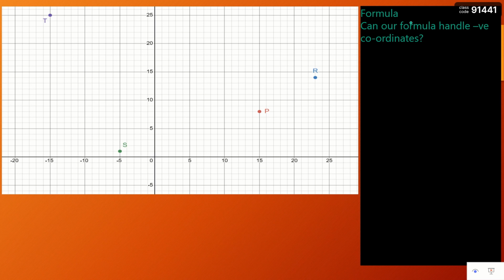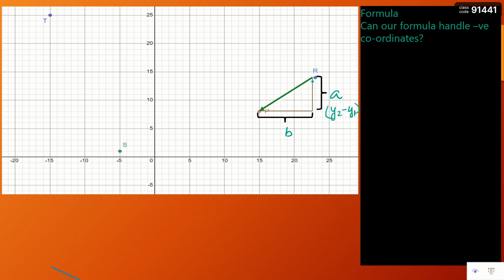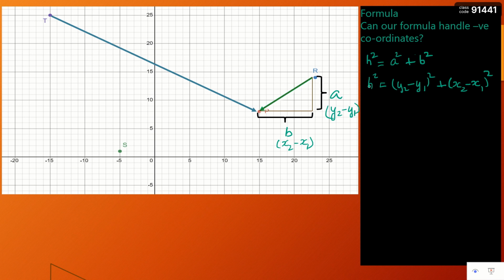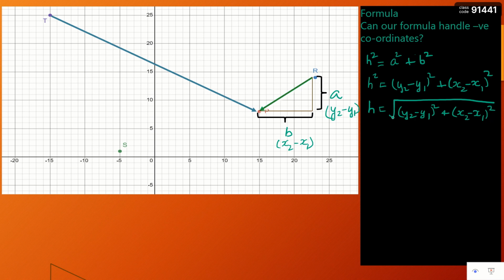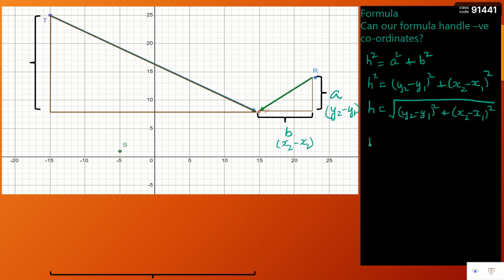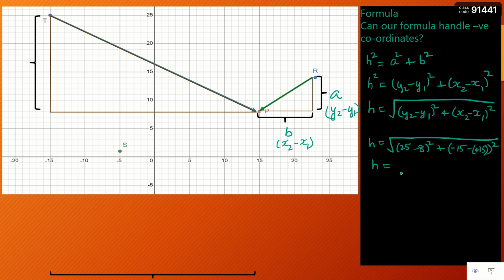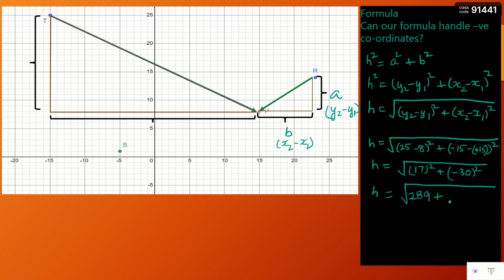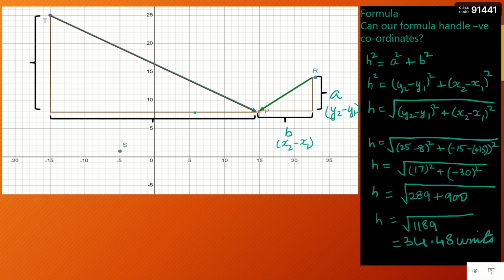Distance using co-ordinates 3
Creating a general formula for distance on a cartesian plane. Also seeing how -ve co-ordinates affect the outcomes of this calculation.